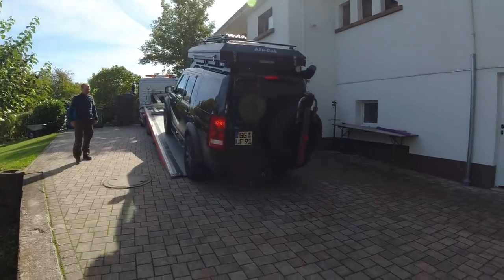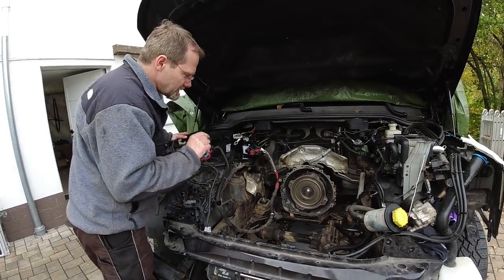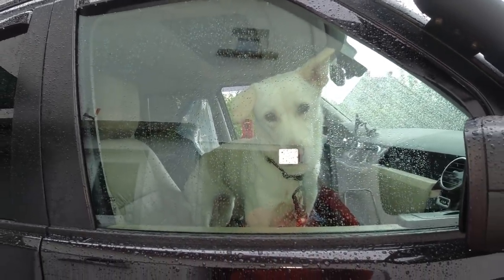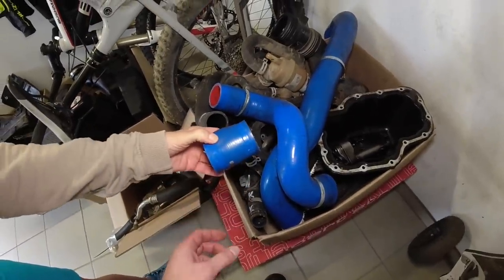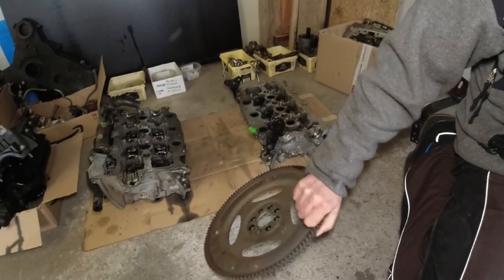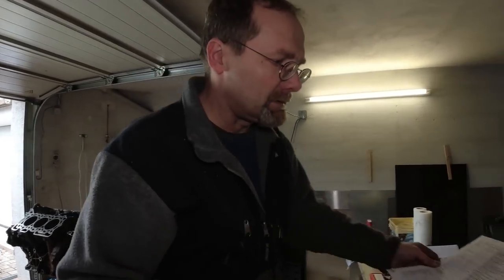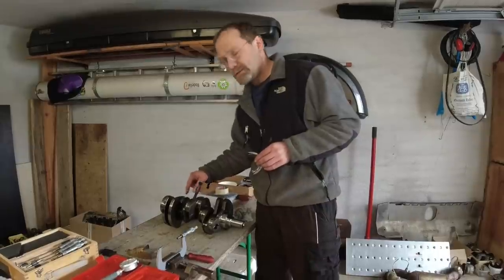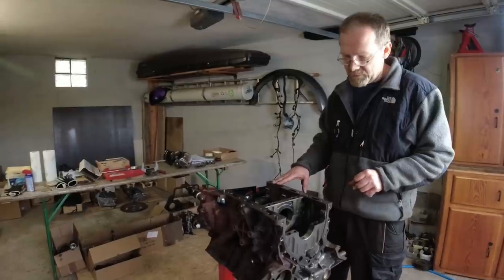Is this the end? Complete engine failure - Land Rover Discovery 3 / LR3 - Episode 1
Look what happend to Fabians Discovery 3 and how we deal with it.
Vera & Christian ,